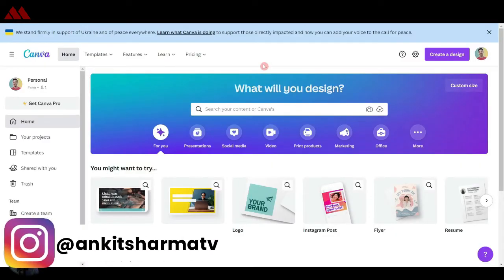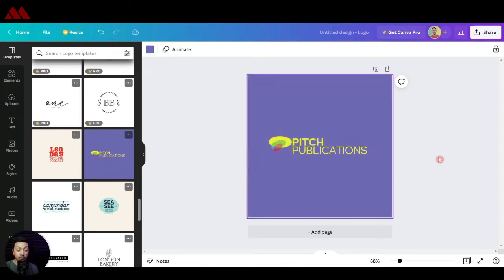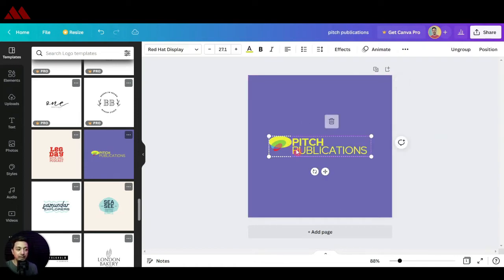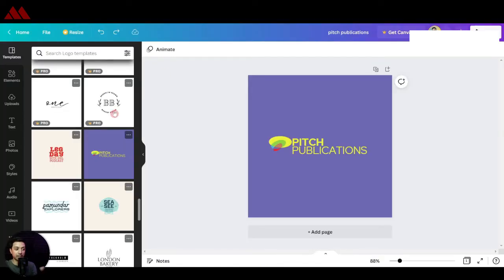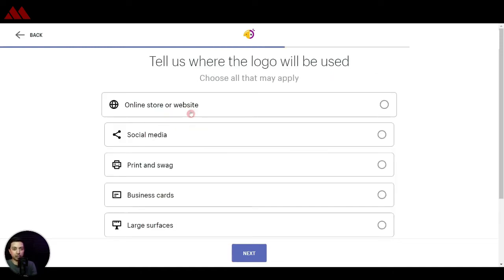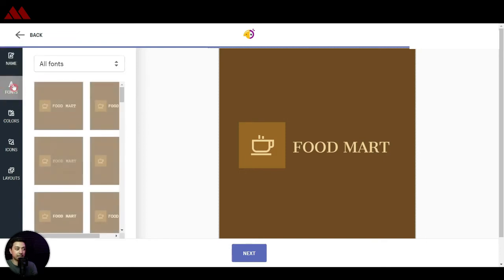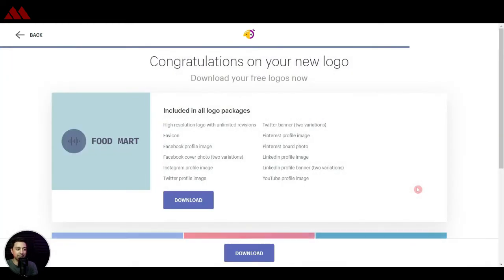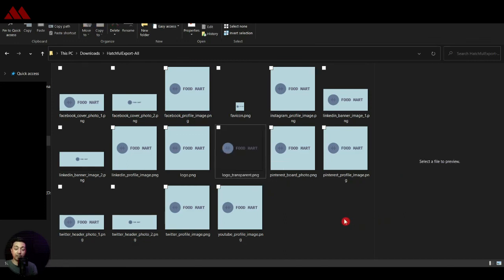How to create a logo for Free - Step-by-step guide to create a free logo online